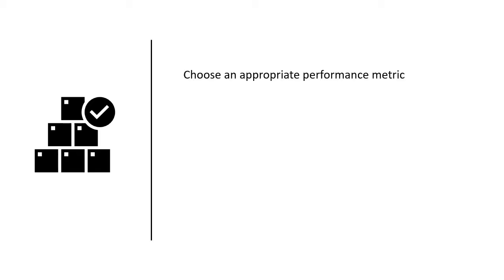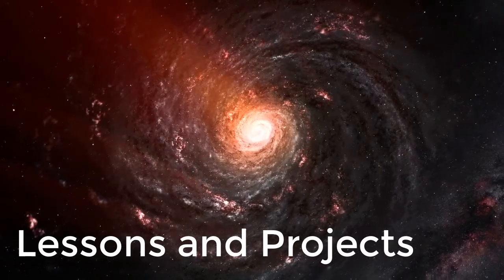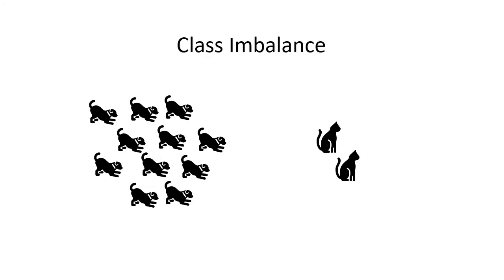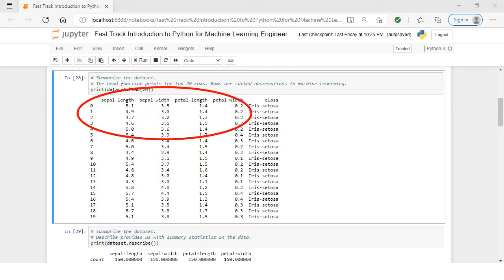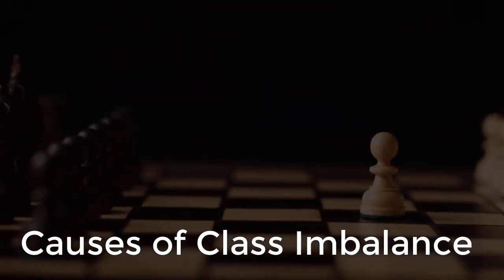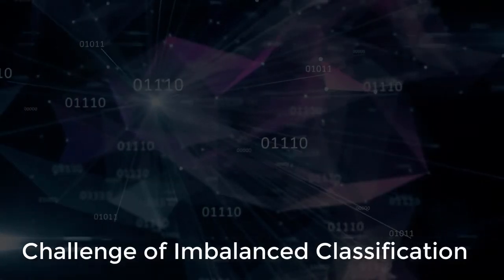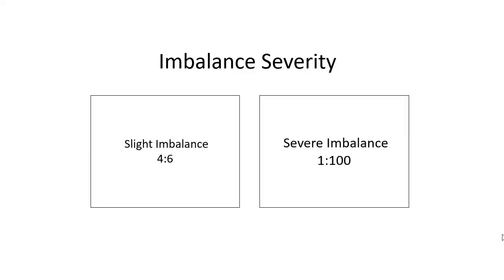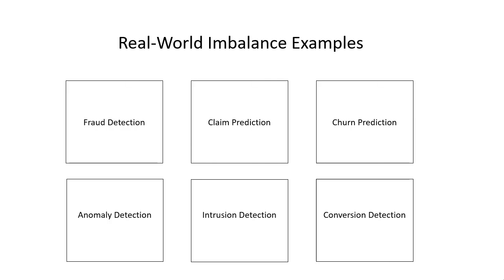PREVIEW: Imbalanced Classification Master Class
The majority of real-world machine learning is classification and regression. Most of your data in you classification problems will be imbalanced.  As a machine learning engineer you'll need to deal with that.